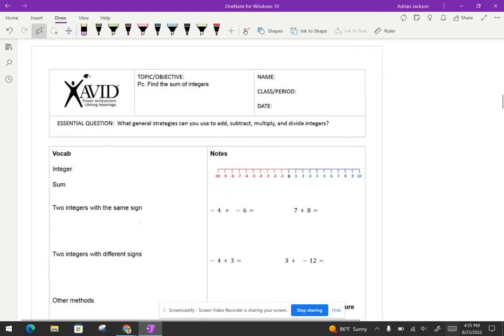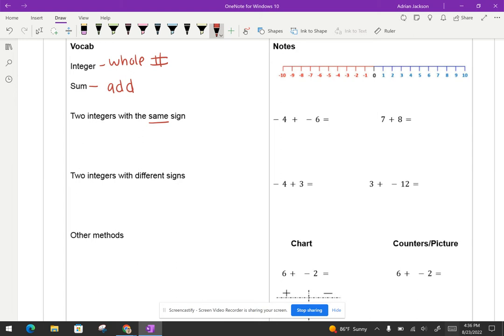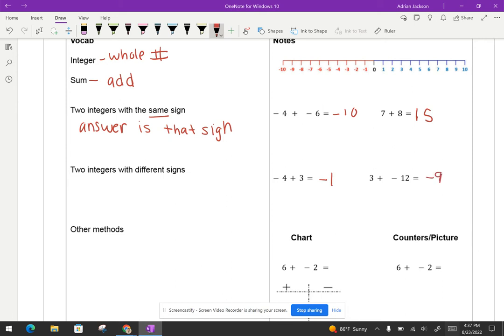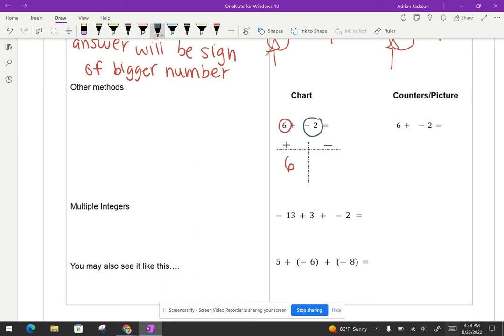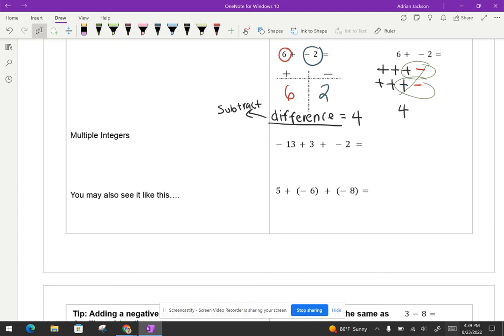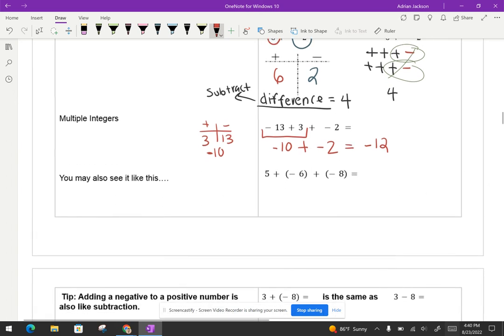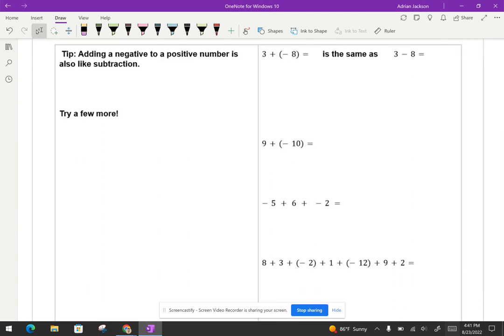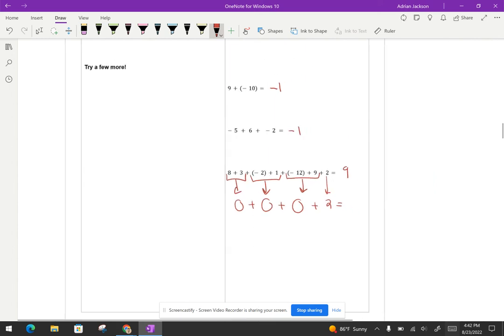Pre Algebra Pc Video Notes - Sum of Integers